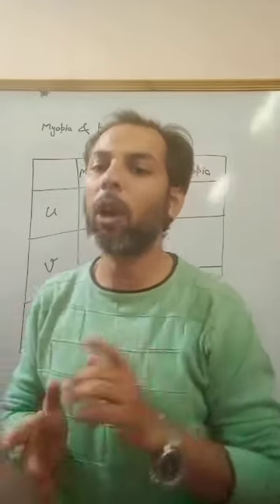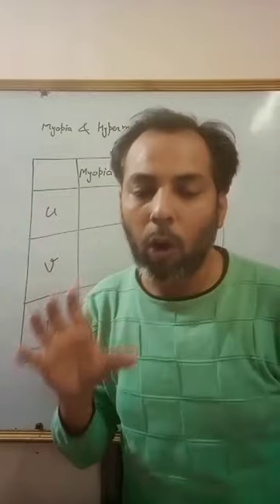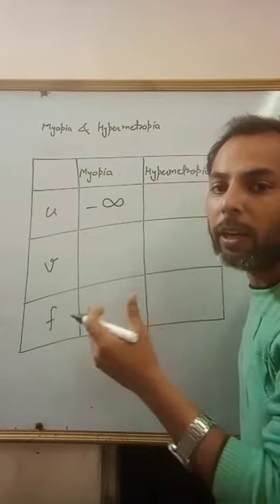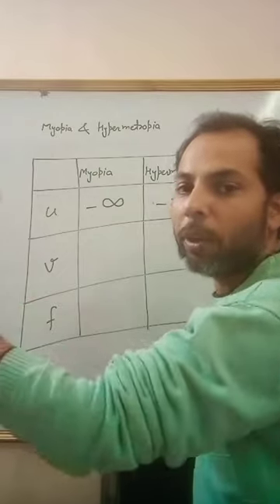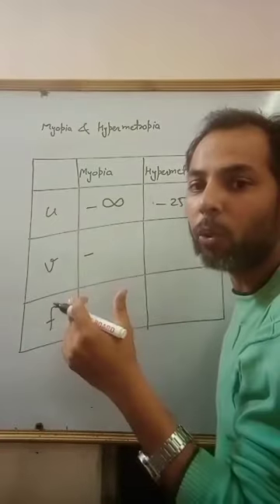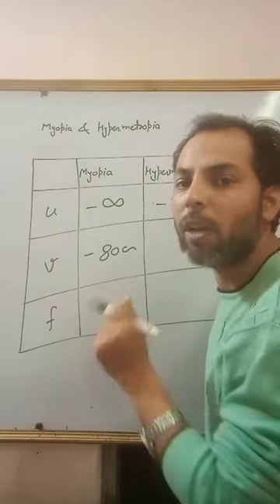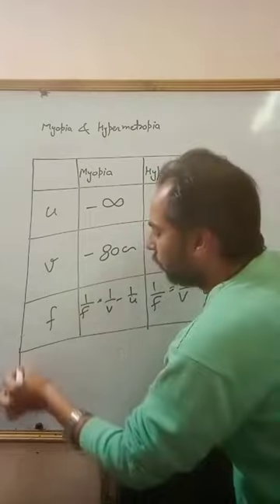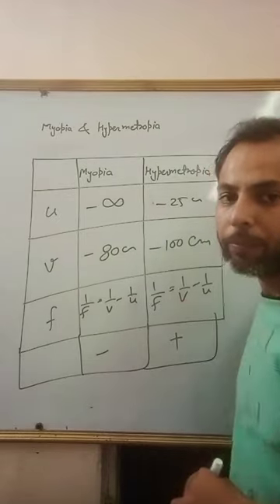sign convention for myopia and hypermetropia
sign convention of light chapter class 10

sign convention in lens

lens formula

sign convention of lenses

lens formula numericals class 10 icse

combination of lenses class 12

lens sign convention class 10

sign convention lens

light chapter numericals class 10...

mirror formula for concave mirror

ray optics class 12 sign convention

sign convention class 12 physics

lenses class 10 numericals

sign convention for mirror

class 10 light sign convention
for mirrors

sign convention class 1Oth

sign convention of light chapter c..

lens formula by physics class 12

sign convention for spherical lens...

lens maker formula by physics cla..

class 10 sign convention

class 10 science chapter light refl...

light sign convention

lens formula

sign convention for reflection by s..

lens class 10

light class 10

light chapter class 10th

class 10 science ch 10 sign convex...

sign convention for spherical mirror

lens formula class 10

sign convention for lenses

ray optics sign convention

reflection of light for class 10

sign convention of mirror and lens

lens maker formula

sign convention for lens of light c..

light reflection and refraction clas.

lens sign convention

sign convention class 10

sign convention and lens formula..

hypermetropia

sign Convention for myopia and Hypermetropia class 10

myopia and hypermetropia

Sign convention

magnification class 10

mirror  in ray optics class...

sign convention

sign convention of lens

sign convention of lens light chap..

sign convention of mirror

mirror formula class 10